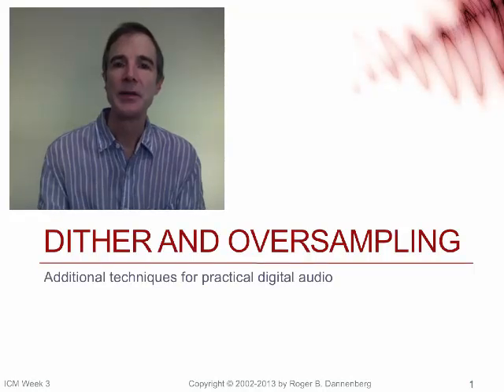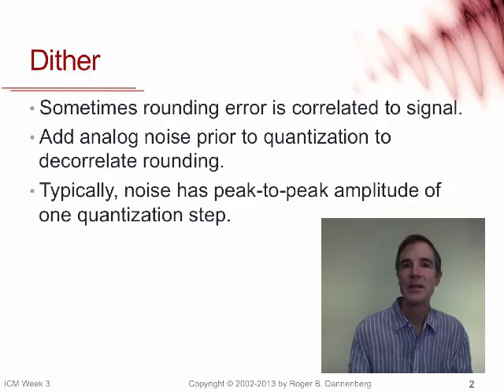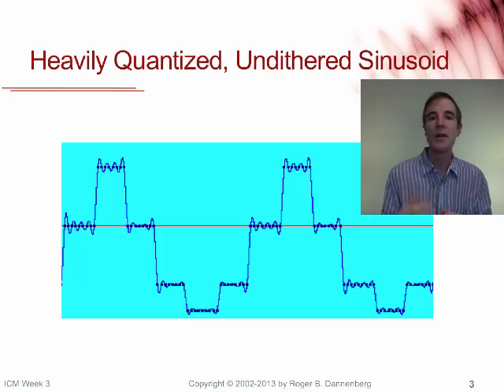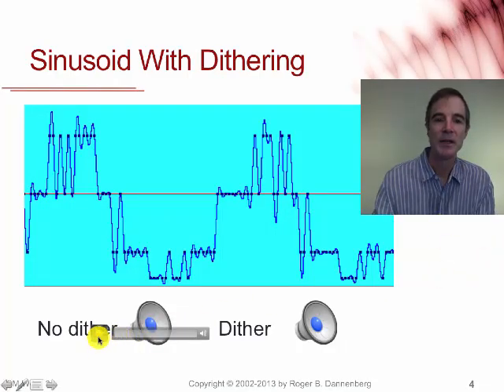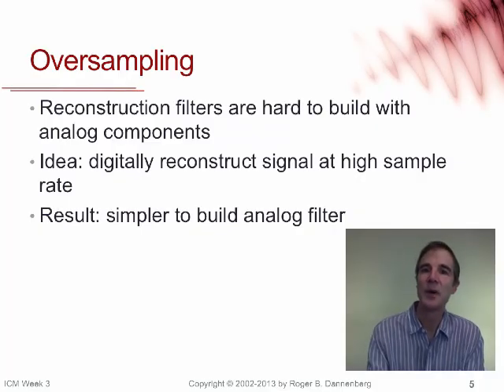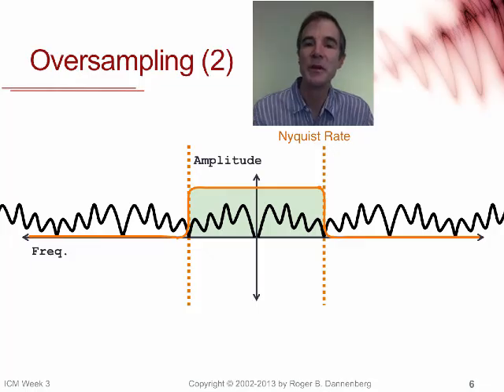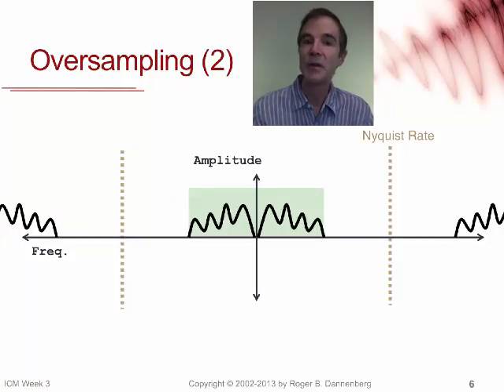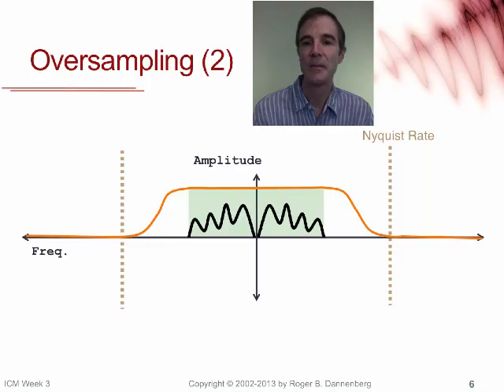3.4 Dither and Oversampling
Dithering and oversampling are frequently used to improve digital audio systems. Here is how they work. This video lecture is from my course "Introduction to Computer Music."